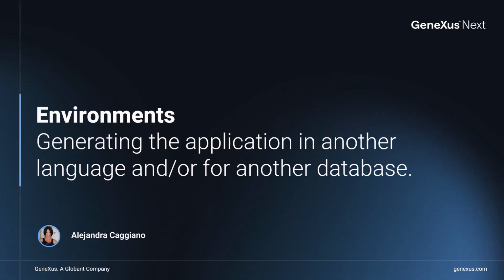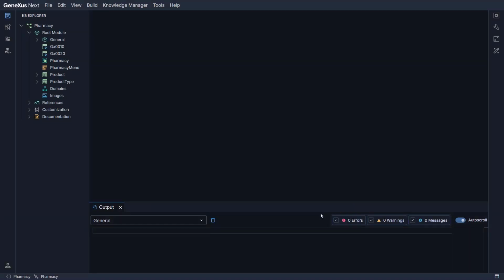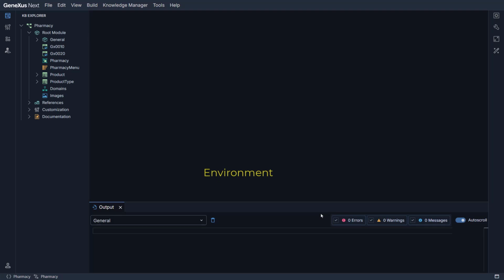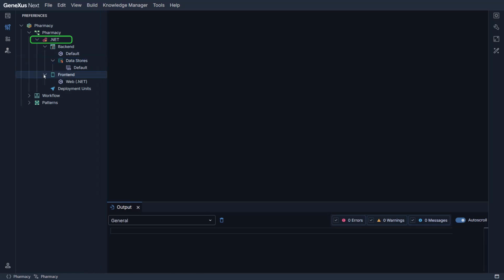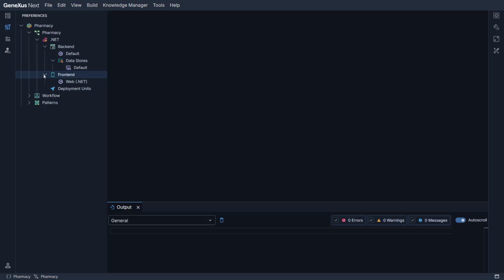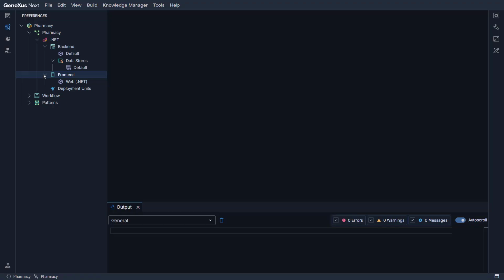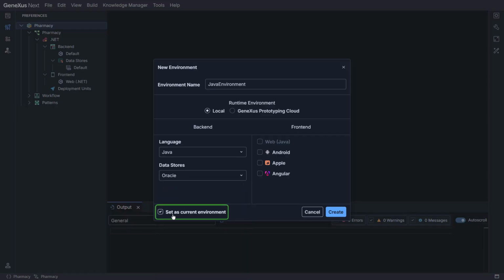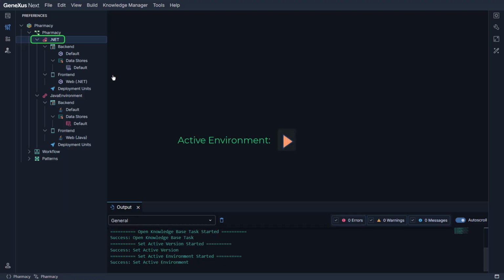How to generate the application in another language and/or database